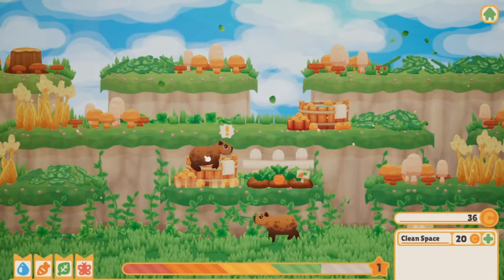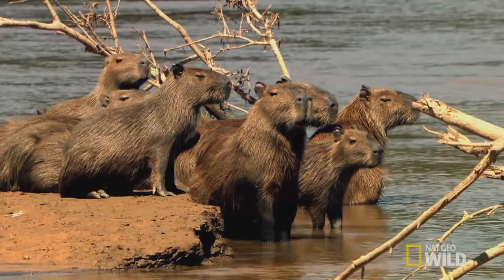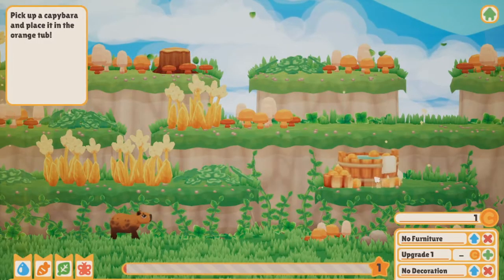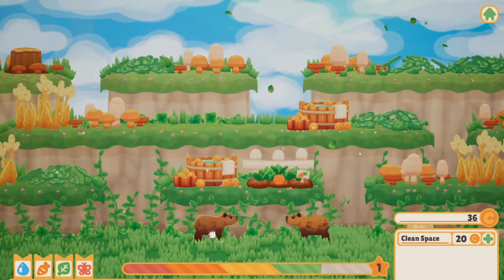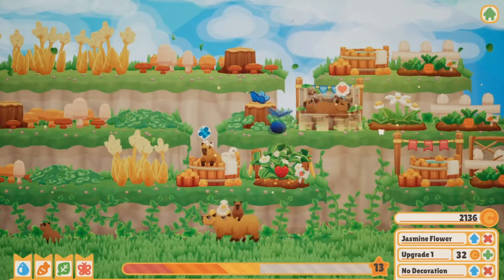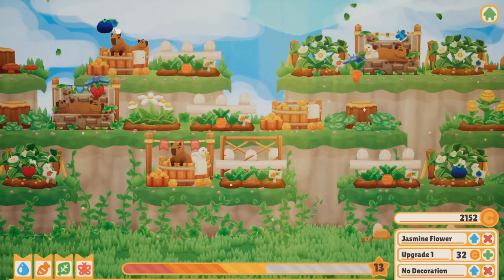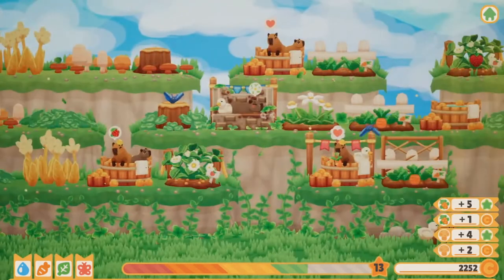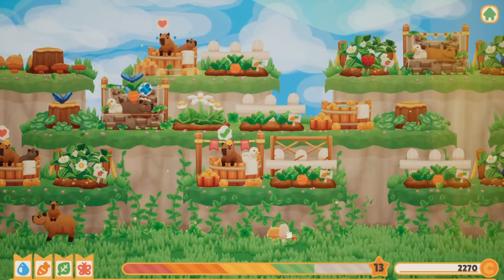What I've been playing: Capybara Spa (PC)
Capaybara Spa is a game that I stumbled upon at random, a management sim filled with cute capybaras and hot baths.